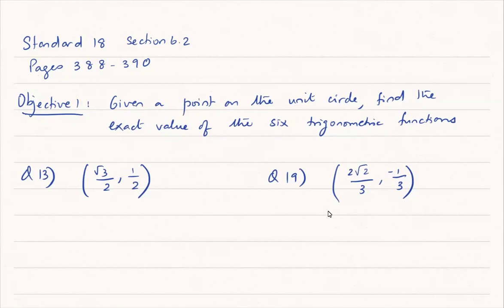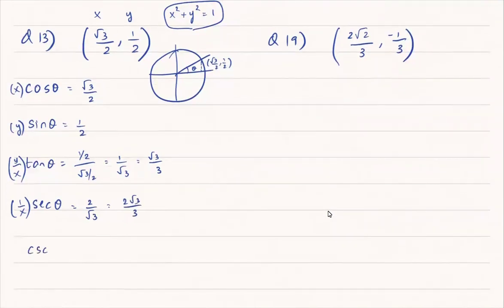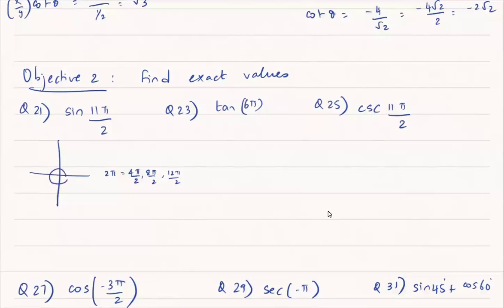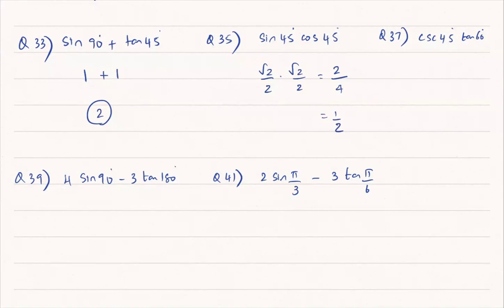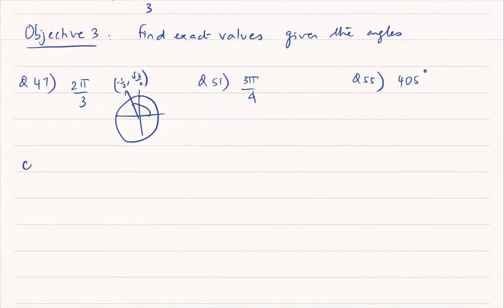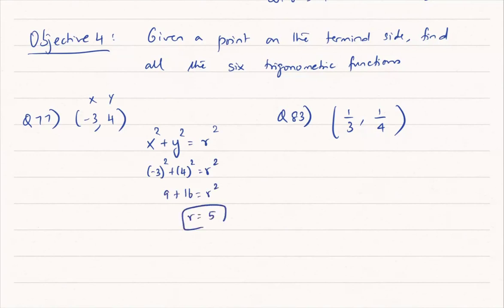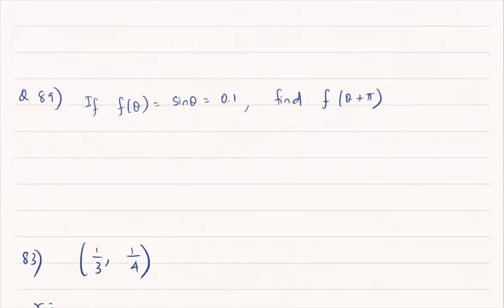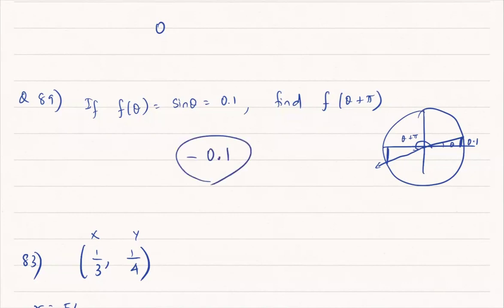Standard 18 written practice solution